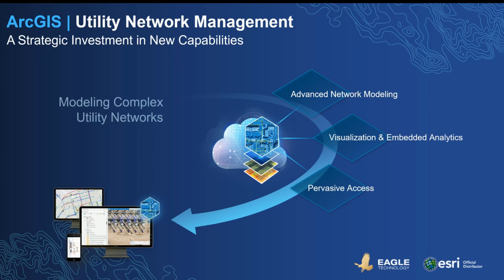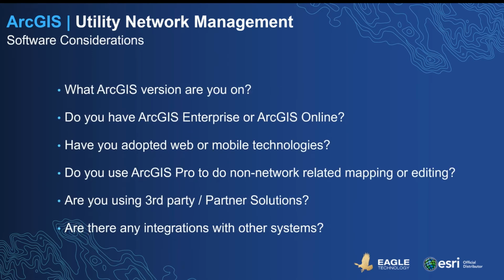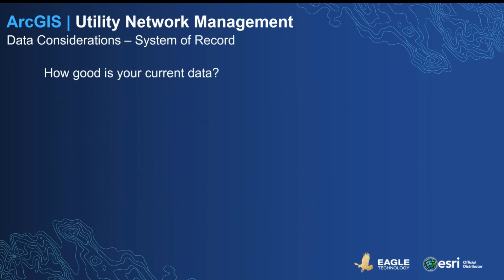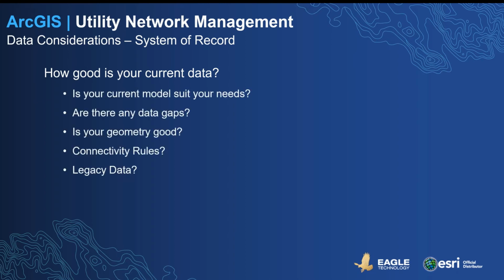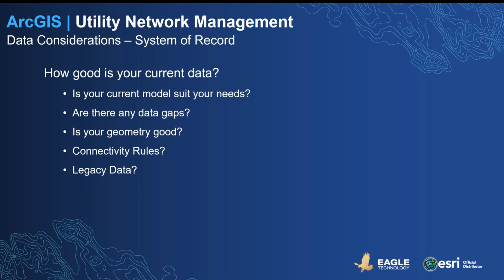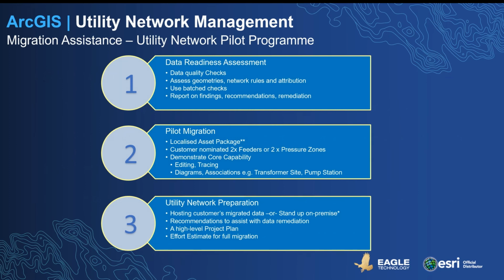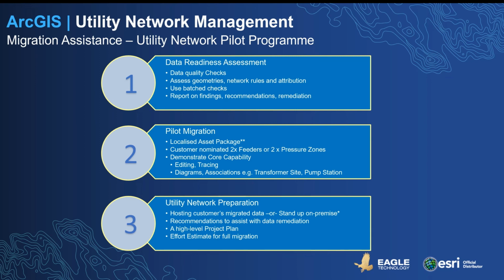Planning your Migration to the ArcGIS Utility Network